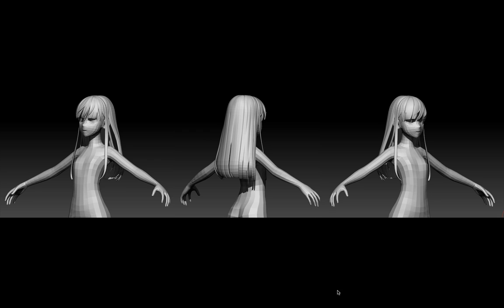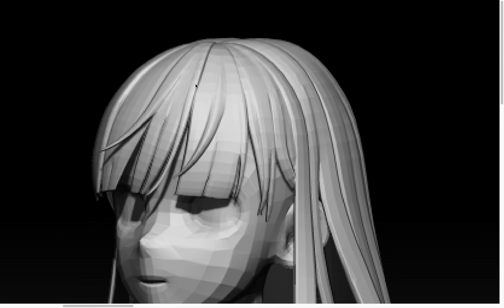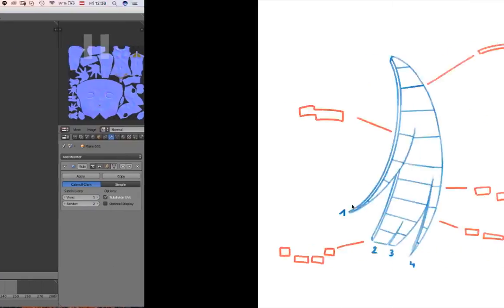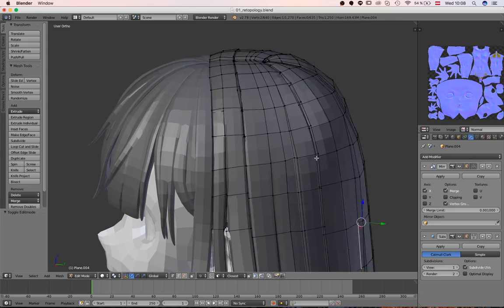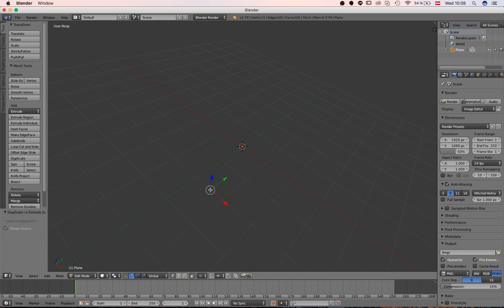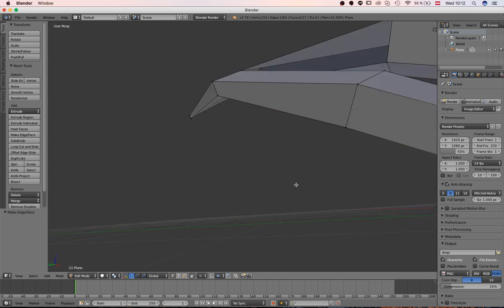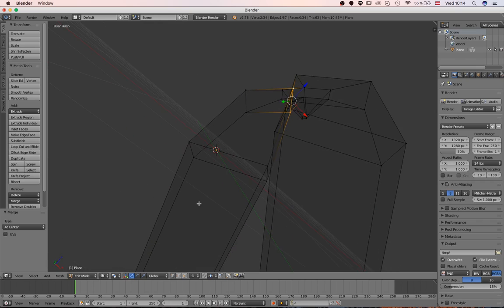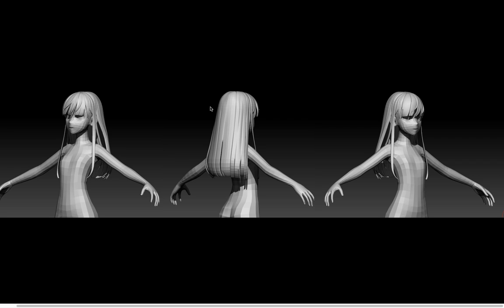3D Anime Hair Modelling Tutorial - Blender (Commented Version)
This video teaches you how to model the hair mesh for your 3d anime character. The software is called Blender